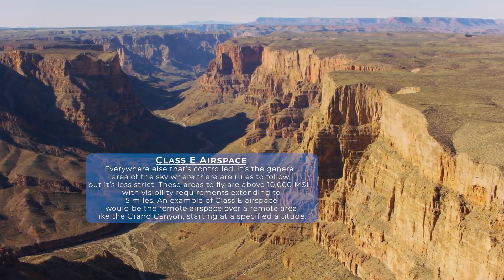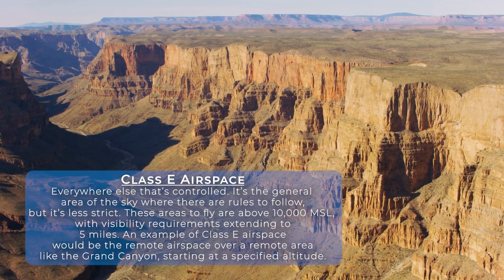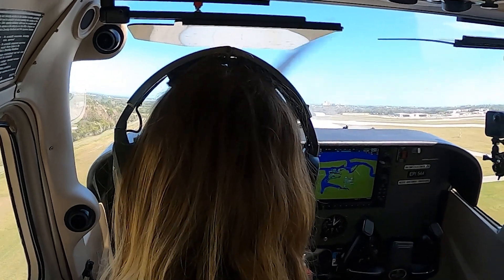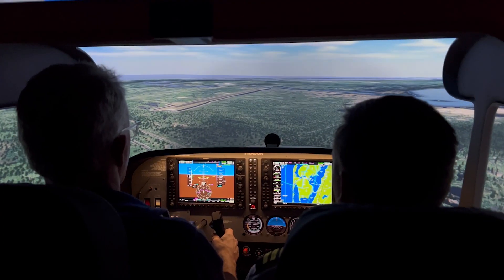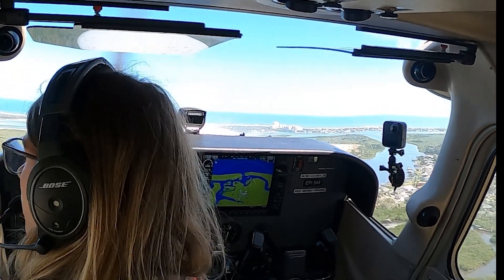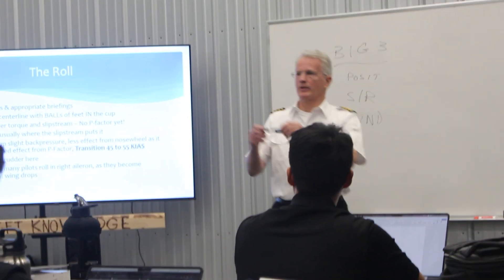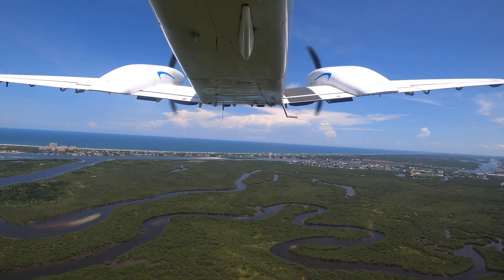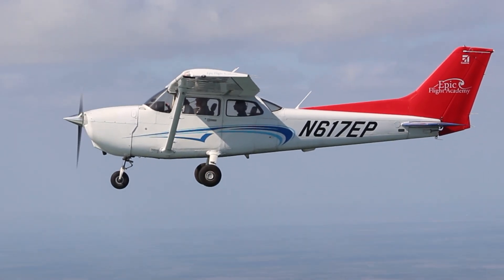Understanding Airspace Explained by Captain Judy Rice | FAA Airspace Classes Made Simple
Ever wondered why the sky is divided into different classes of airspace?
In this educational video from Epic Flight Academy's beloved Captain Judy Rice, a world-record pilot and flight instructor, explains the FAA’s airspace classification system and why understanding it is essential for every pilot.

You’ll learn:
• The differences between Class A, B, C, D, E, and G airspace
• Which airspace requires ATC communication and clearances
• How airspace rules affect student, private, and commercial pilots
• The importance of understanding controlled vs. uncontrolled airspace for safe flying
• How Epic Flight Academy teaches practical airspace navigation during flight training

From Class A high-altitude operations to the freedom of Class G, Captain Rice makes this complex topic easy to understand and apply in real-world flying.

Table of Contents:
0:00 - Intro to Airspace.
0:57 - Origins of Airspace.
1:45 - What is Airspace?
2:15 - What is Controlled Airspace?
2:27 - What is Class A Airspace?
2:40 - What is Class B Airspace?
2:56 - What is Class C Airspace?
3:14 - What is Class D Airspace?
3:36 - What is Class E Airspace?
4:01 - What id Uncontrolled Airspace?
4:38 - What is Special Use Airspace?
6:01 - Security Clearances.
6:27 - Tips for learning Airspace effectively.
6:58 - Tips from Captain Judy Rice.
8:29 - Summarizing Airspace.
8:57 - Like and Subscribe for more content from Epic Flight Academy!